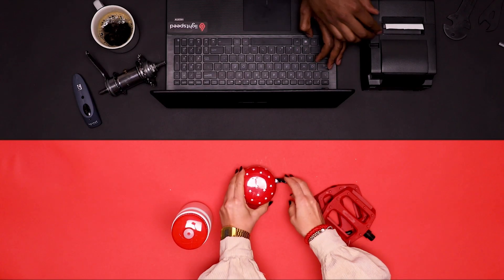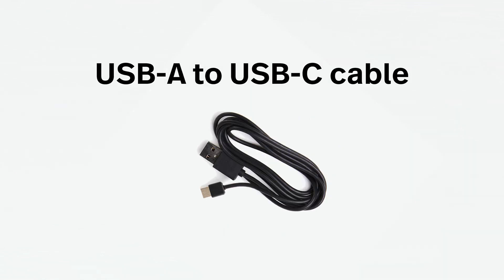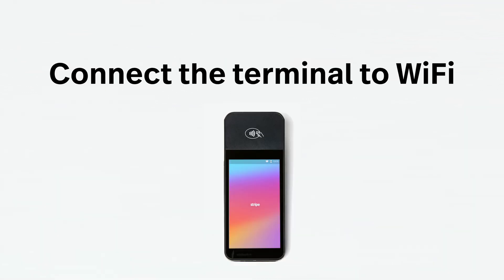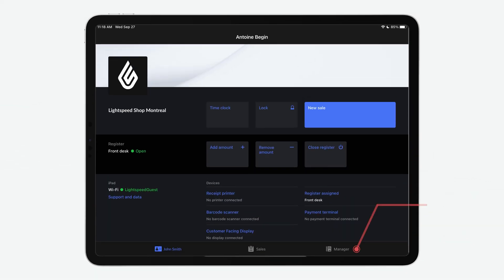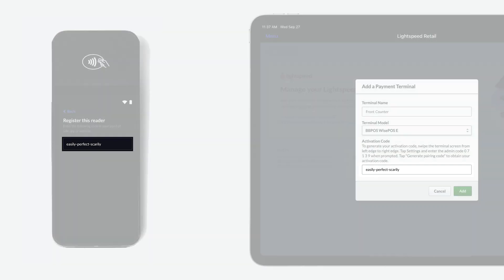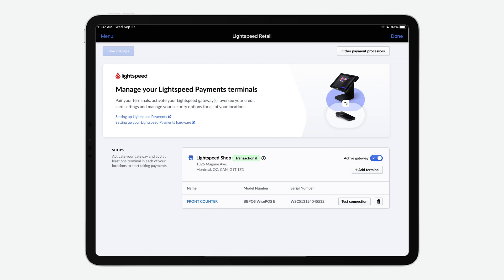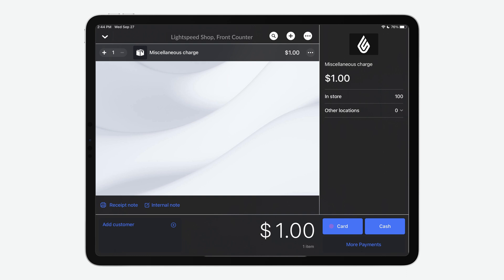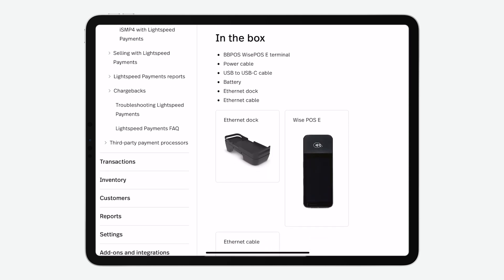Lightspeed Payments set up process for Retail POS (R-Series)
In this video you will see the steps on how to start taking integrated payments using Lightspeed Payments along with the Retail WisePOS E (R-Series).